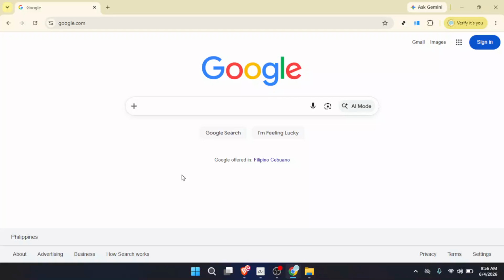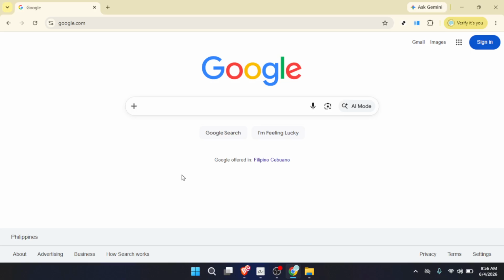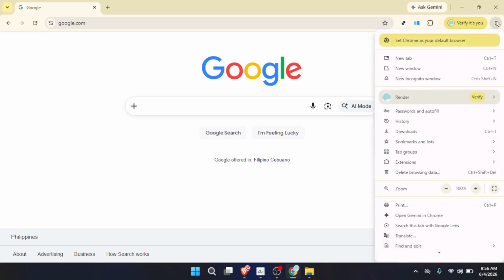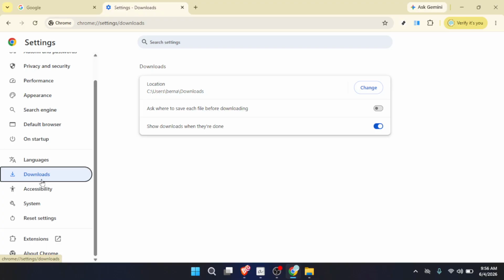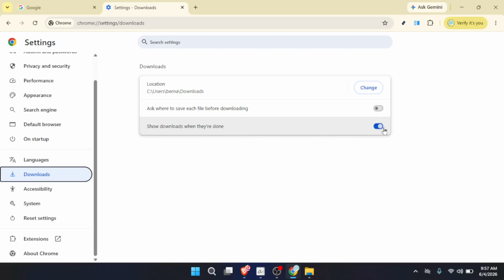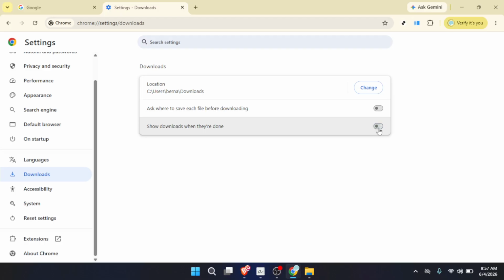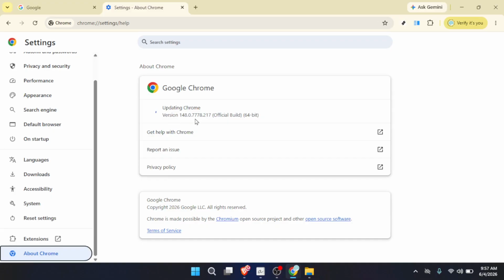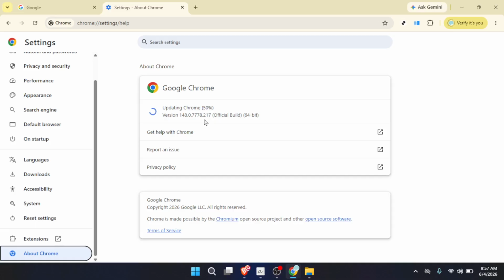How To Disable Open Files After Downloading On Google Chrome (Full Guide 2026)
In this video, we discuss how to disable open files after downloading on Google Chrome to stop Chrome from opening downloaded files automatically. If you're tired of Chrome auto-opening files and interrupting your workflow, this tutorial shows you how to turn off automatic downloads and take control. We also cover the setting to ask where to save each file before downloading, and provide troubleshooting tips for common issues.

00:00 Introduction
00:24 Goal of the Video
00:55 Locating Downloads Settings
01:06 Disabling Automatic File Opening
01:22 Testing the Change
01:40 Optional Save Location Setting
02:00 Troubleshooting Tips
02:20 Checking Extensions
02:32 Conclusion and Control